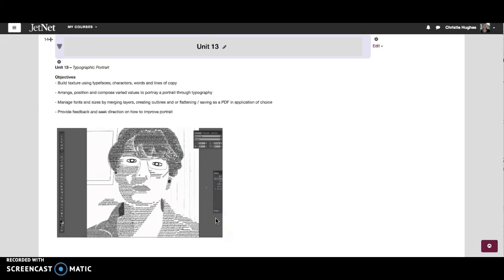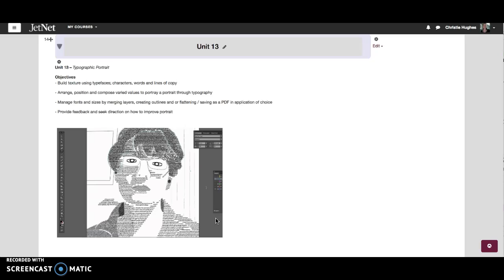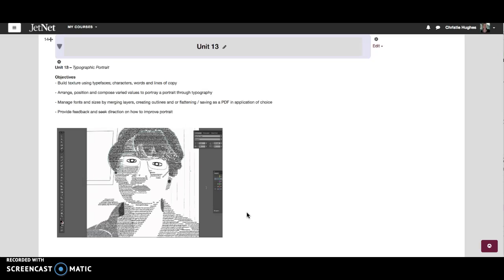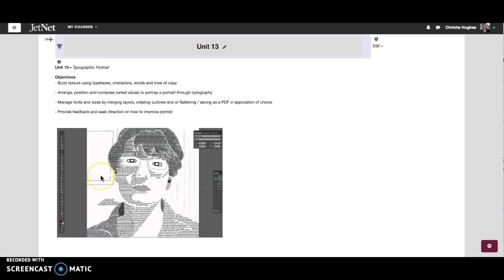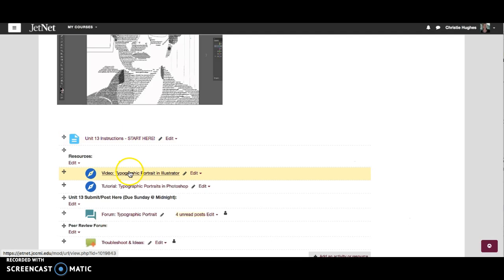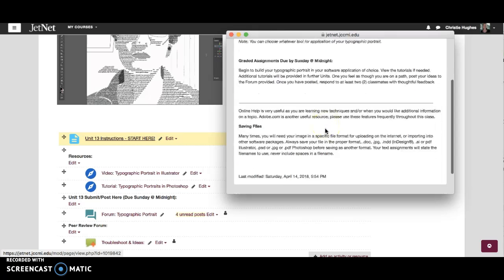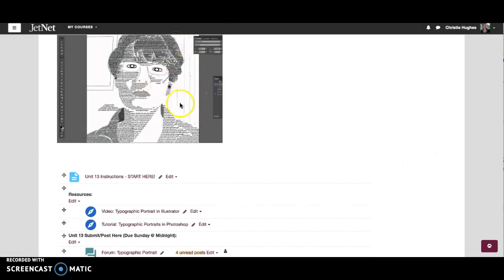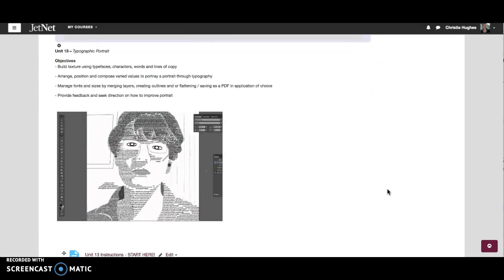CIS 128 - Unit 13 Overview